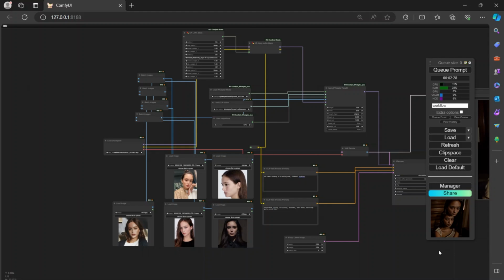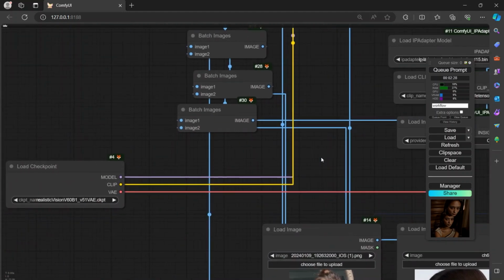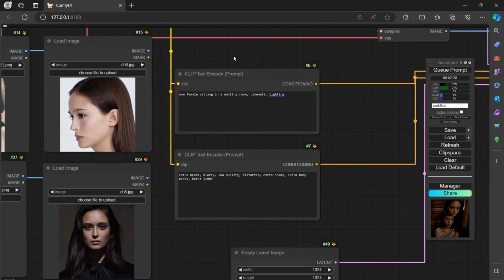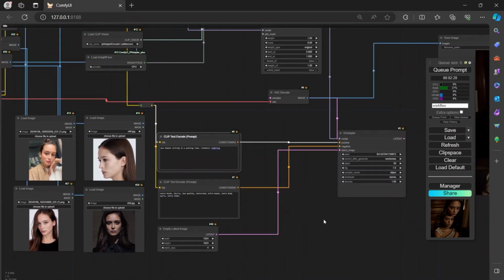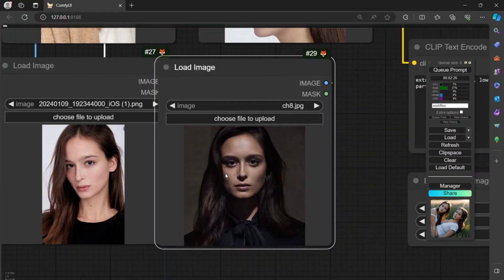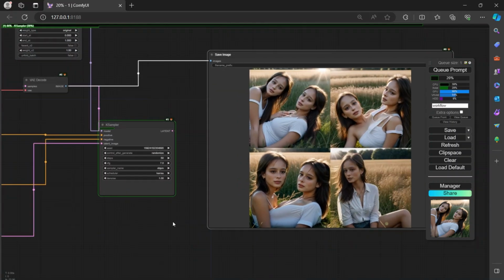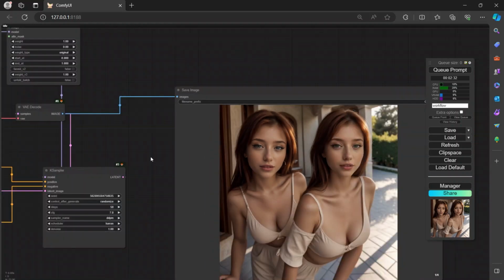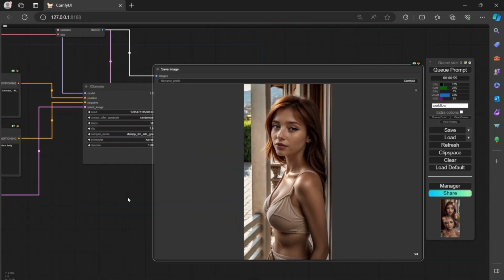Insant Face Blend Lora in ComfyUI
I share my workflow for blending faces.  You can create instant loras or blend different faces to create a unique and original face

Coming soon

Please adjust the latent image to correct double heads and double bodies